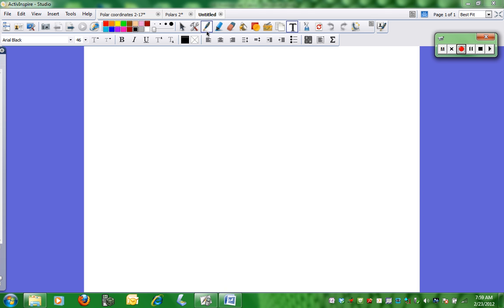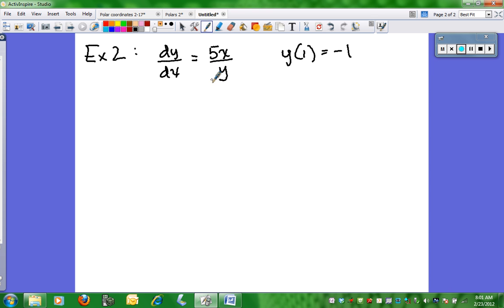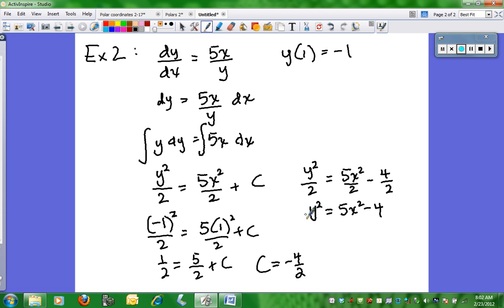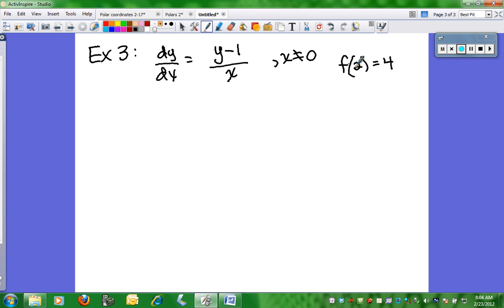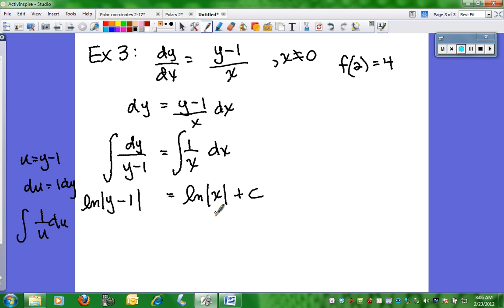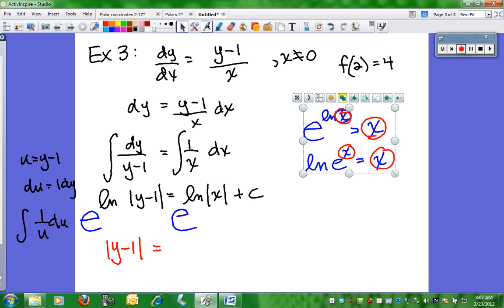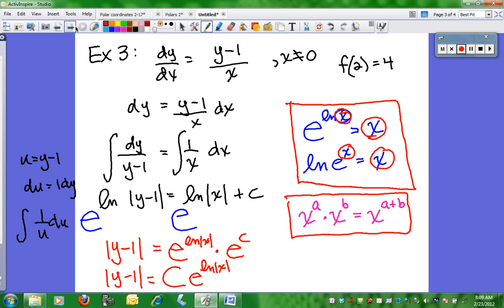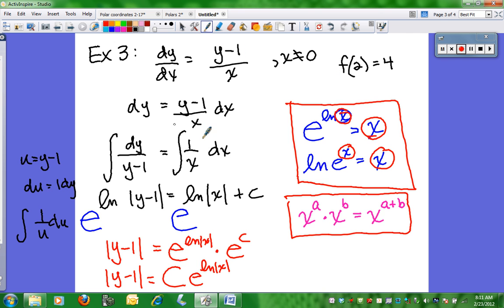differential equations 2